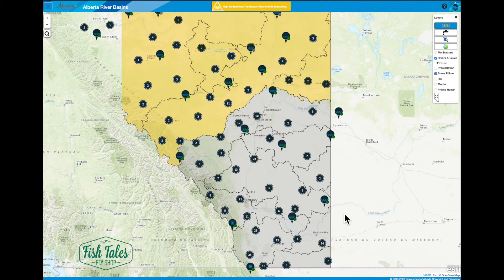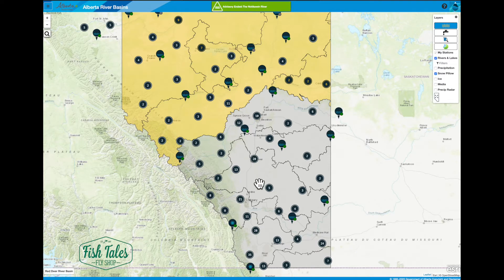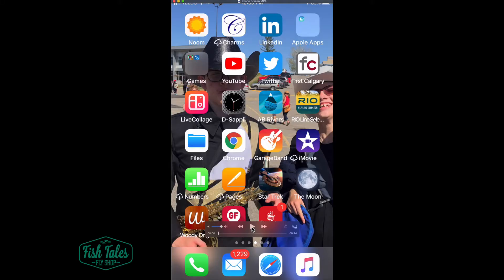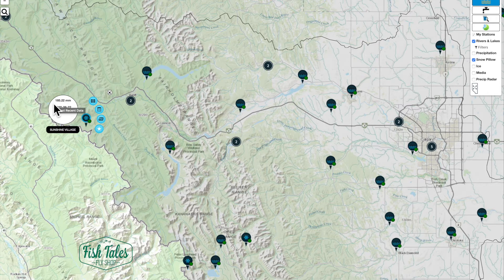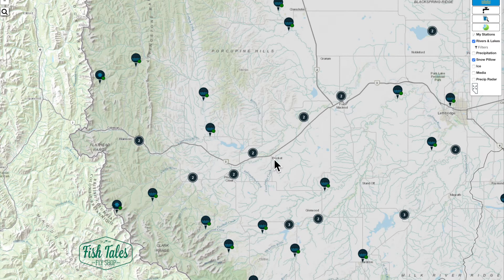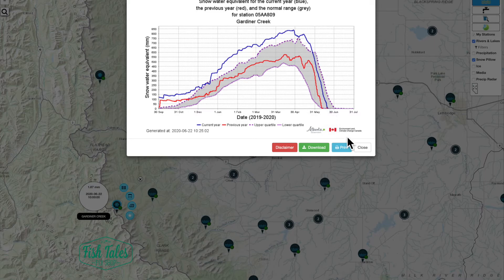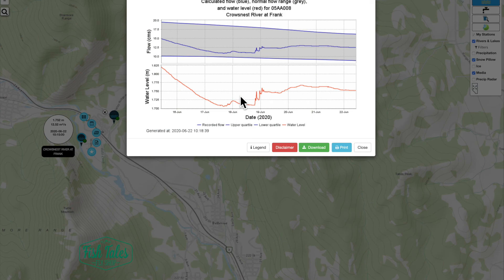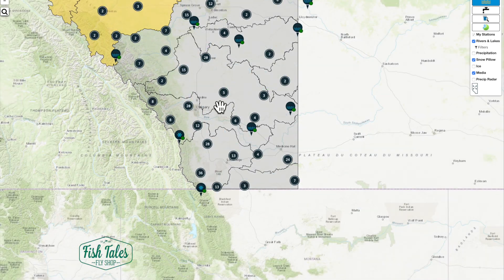AB Rivers App How To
Introduction to the AB Rivers App/Website. This APP is a great resource for Alberta anglers to become familiar. It's jam-packed with information on water flows and snow pack and is a great tool to help plan your Alberta fishing adventures particularly early in the season.